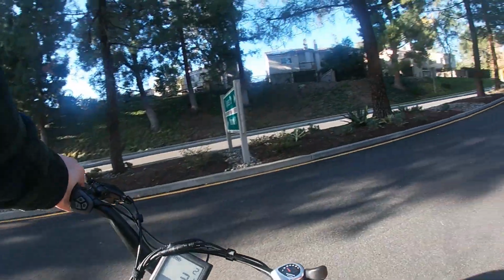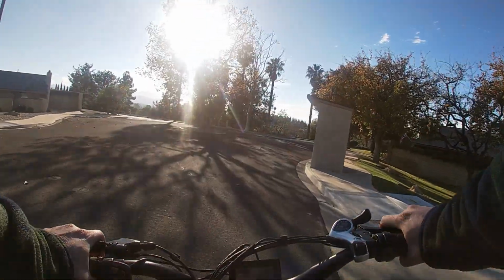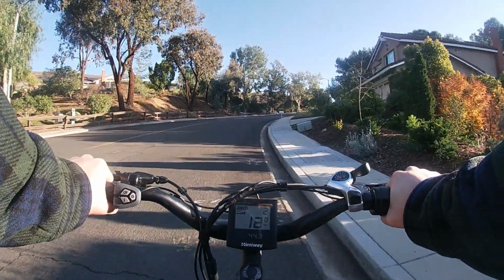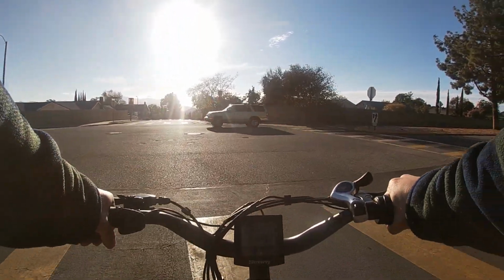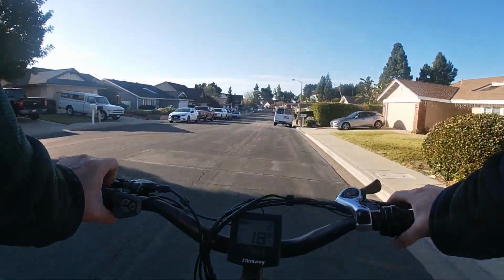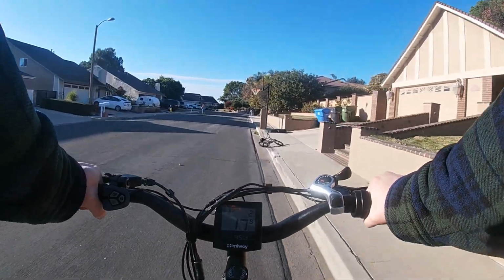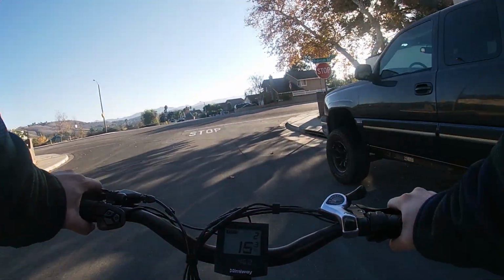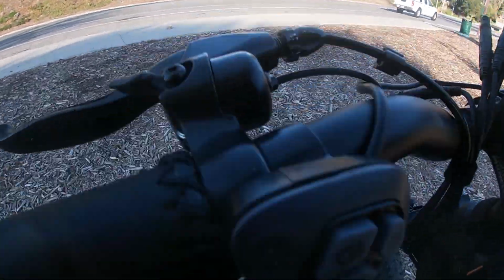HIMIWAY CRUISER: THROTTLE-ONLY HILL TESTING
General bikes:

Hafny handlebar bike mirror

Hafny bar-end bike mirror

Lamicall phone mount

Kinekt suspension seat post

RedShift suspension seat post

Bike tire patch kit

Wittkop bike seat

Green slime tire sealant